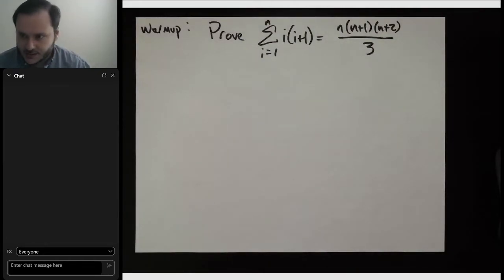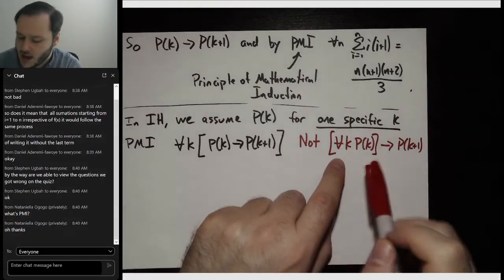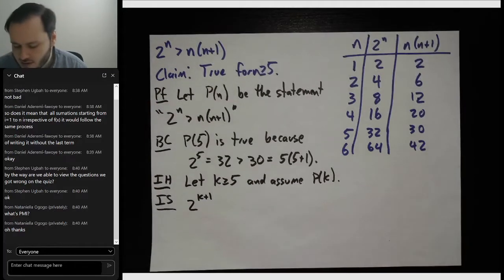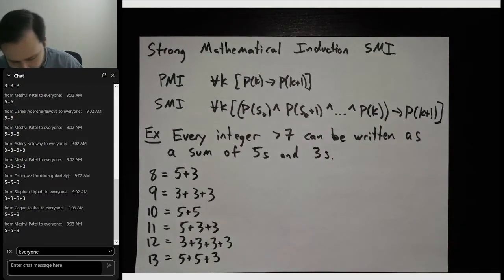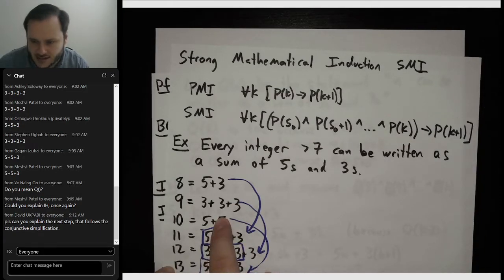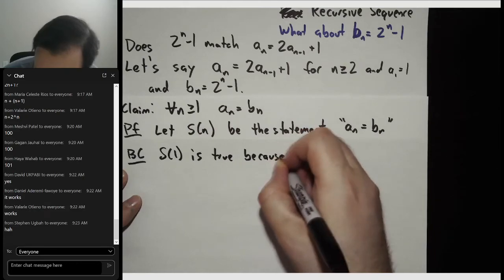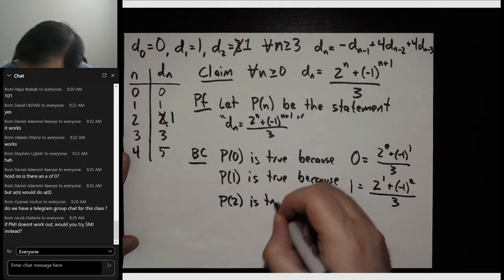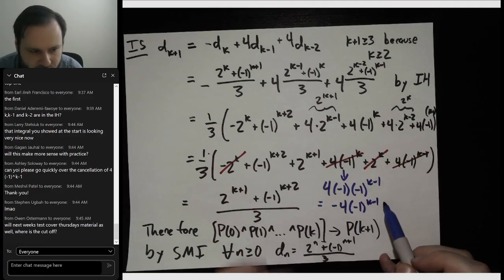February 8 Lecture for Math 1240 Section A02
We conclude our discussion of section 1 by covering Strong Mathematical Induction as well as induction with multiple base cases or starting from a value other than 1. We also introduce recursive sequences which are particularly well suited to proofs by induction.